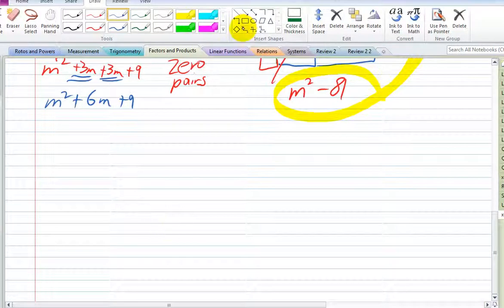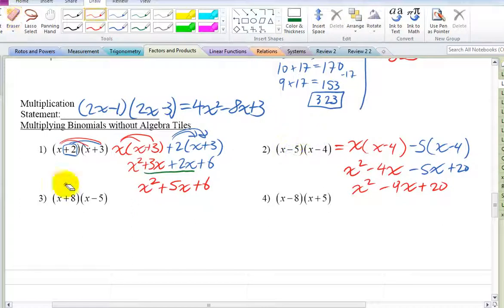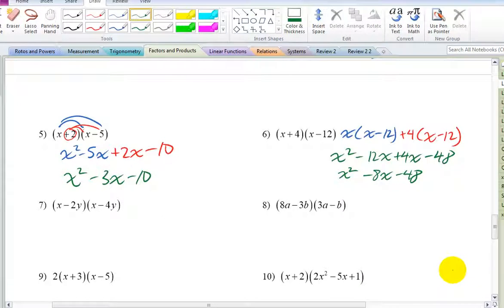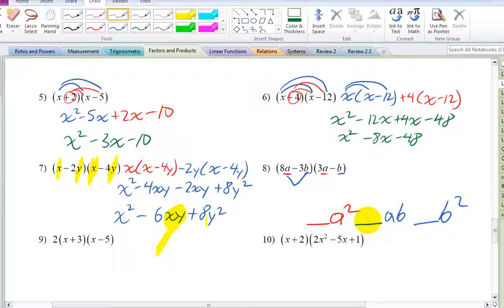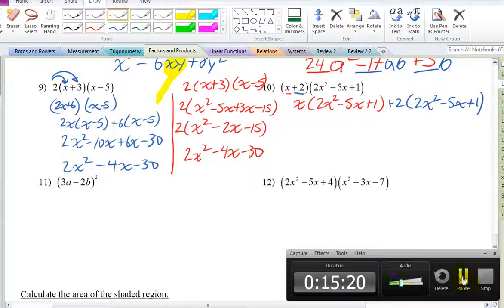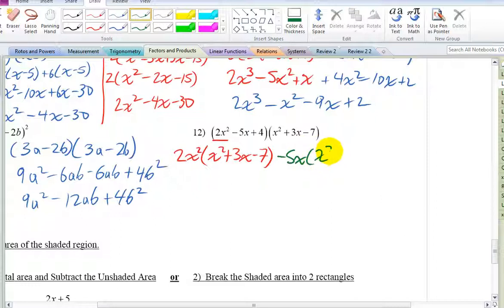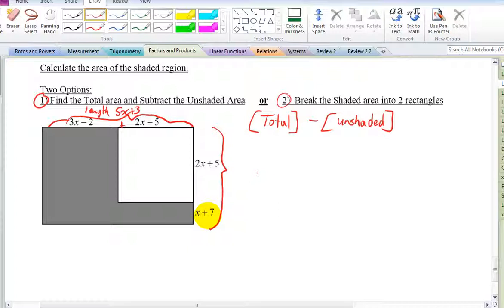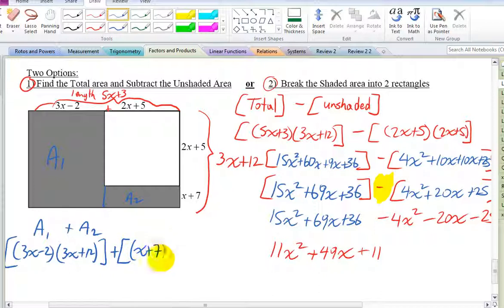U4L3 Multiplying without tiles